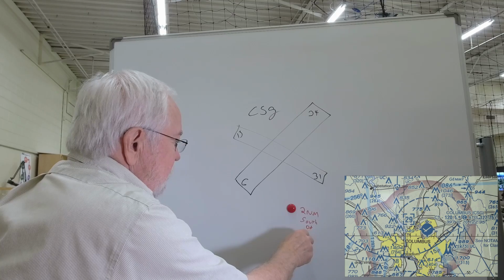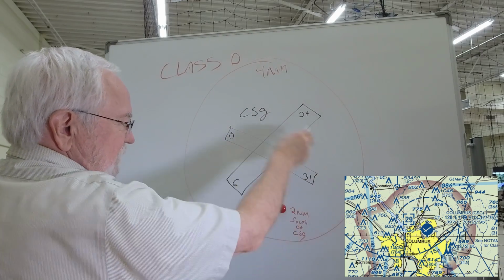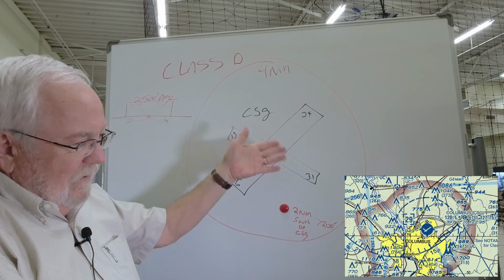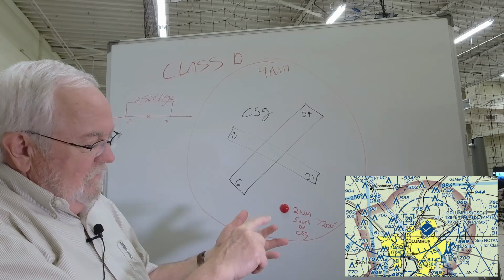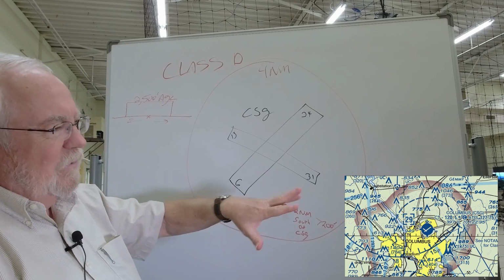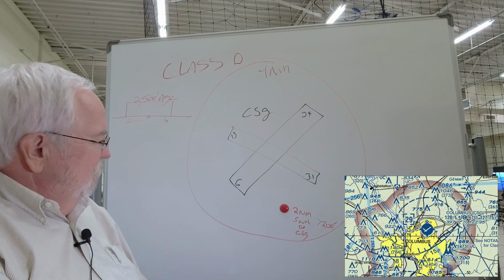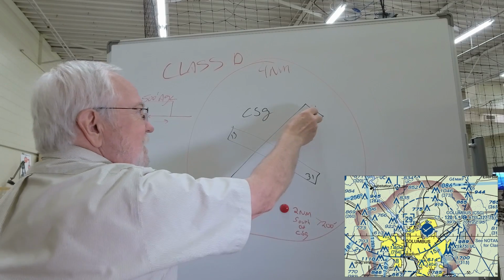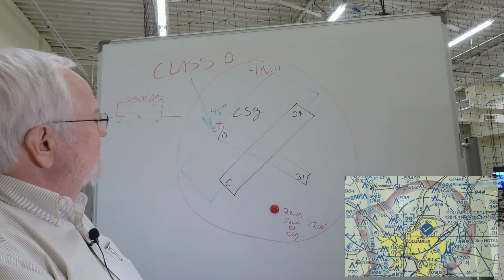Class D Operations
Drone operations in Class 'D' controlled airspace - communication procedures with the air traffic control tower.